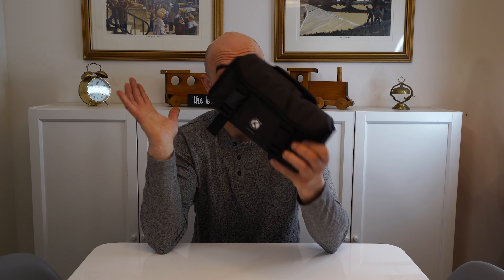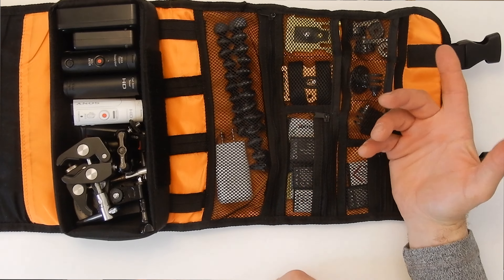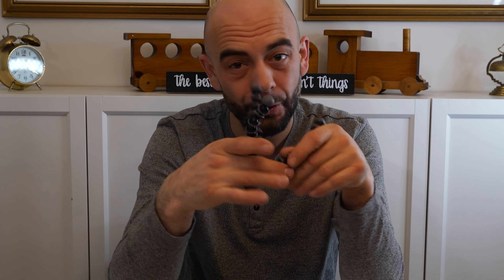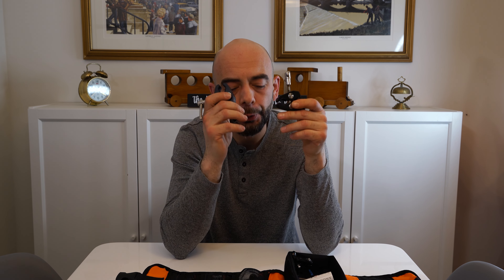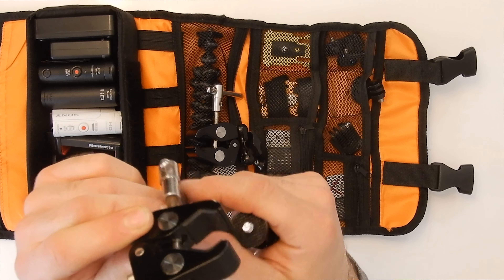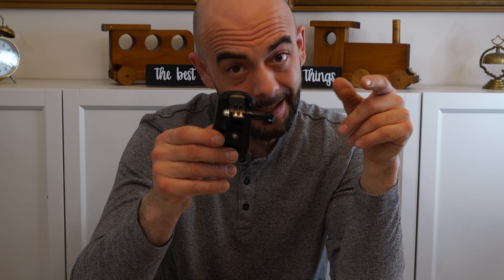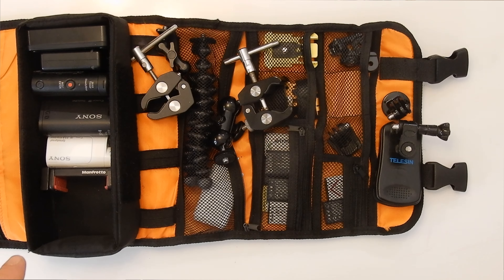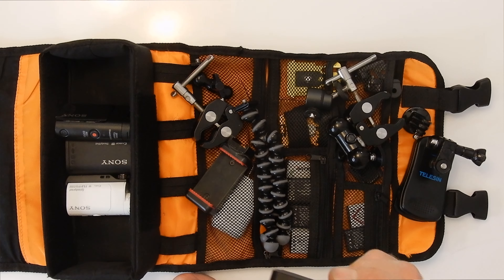What's in my Camera Bag 2022 | Action Sports Edition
Today I share with you all of my favorite items I carry in my action camera bag for 2022.  This is my kit I take when I am out, hiking, biking, kayaking and and all other fun adventures I want to film.

The Bag
The handlebar Strap
The Everywhere Clamp "Smallrig"
The super strong clip mount
Manfrotto Cell Phone Holder
Joby love hate Tripod
Mini Ball Mount
Better Mini Ball Mount
RIP Sony Action Cameras

MY GEAR

Mobile Rig

Studio Rig